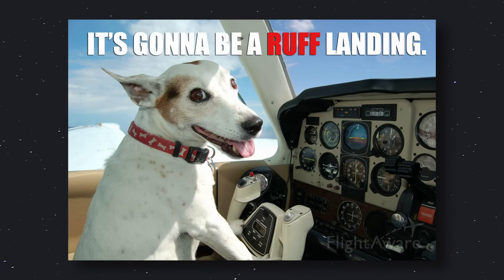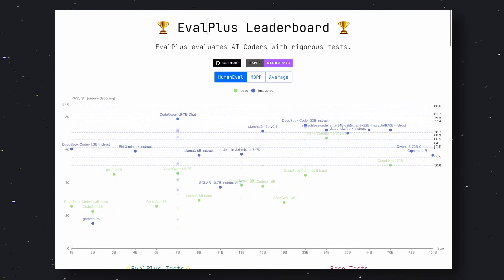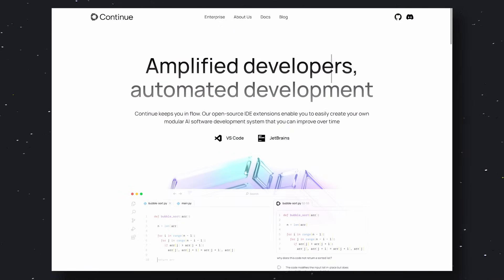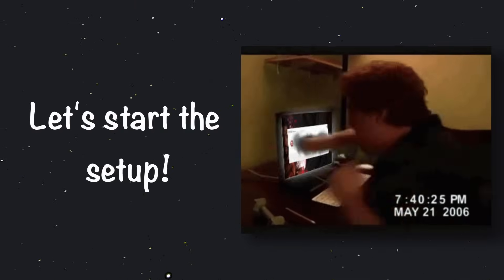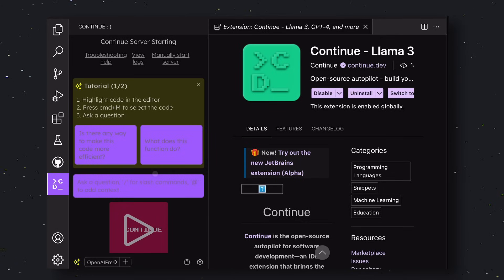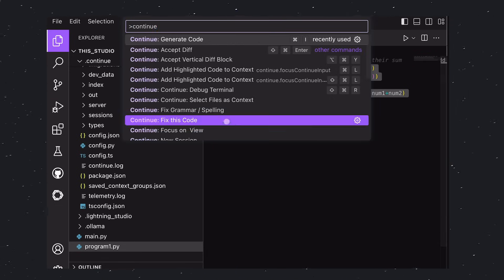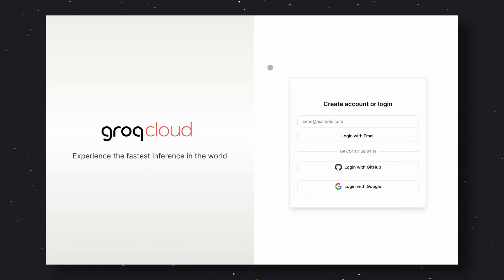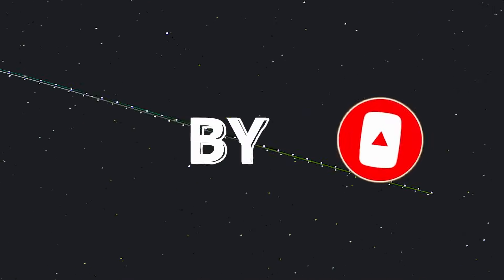ContinueDev + CodeQwen : STOP PAYING for Github's Copilot with this LOCAL & OPENSOURCE Alternative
In this video, I'll be telling you about a new local and free github copilot alternative called ContinueDev. I'll also tell you how you can stop paying for Github's Copilot Coding Assistant with this FREE, LOCAL & Opensource coding assistant called ContinueDev. We'll be combining this VS Code & NeoVim extension with CodeQwen. This alternative can be used with any opensource LLM, OpenAI models or Claude models such as GPT-4O, Claude-3, CodeQwen, Mixtral 8x22b, Mixtral 8x7b, GPT-4, Grok-1.5 & Gemini Code Assist.

[Key Takeaways]
🔍 Discover AI-Powered Coding: Learn how to break free from costly tools like GitHub Copilot and explore open-source alternatives like CodeQwen and ContinueDev.

💡 Leverage EvalPlus Leaderboard: Find the best coding models using the EvalPlus Leaderboard, a benchmark that rigorously evaluates AI coders.

🚀 Use CodeQwen-1.5: Uncover the power of CodeQwen-1.5, a top-performing open-source model that supports 92 coding languages and runs efficiently on low resources.

🛠️ Integrate with ContinueDev: Enhance your coding experience with ContinueDev, a powerful extension offering autocompletion, chat, and code highlighting for seamless AI integration.

🌐 Set Up Ollama for Local AI: Learn how to use Ollama to serve your AI models locally and securely, ensuring your sensitive code remains private.

⚡ Optimize with Groq API: Discover how to use Groq, a fast model inference API, to harness the power of AI coding without needing a GPU.

📈 Maximize Productivity: See how combining CodeQwen, ContinueDev, and Ollama boosts your productivity, making coding faster, more efficient, and secure.

🔧 Step-by-Step Setup Guide: Follow our detailed setup instructions to get started with CodeQwen, ContinueDev, and Ollama quickly and easily.